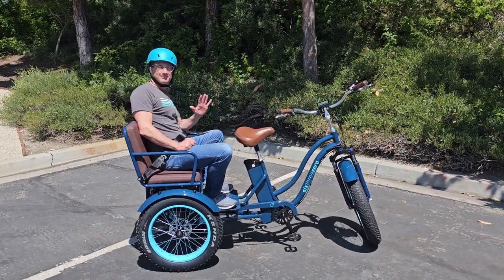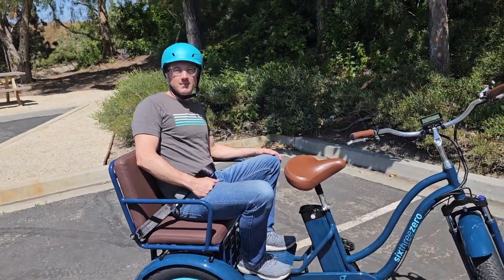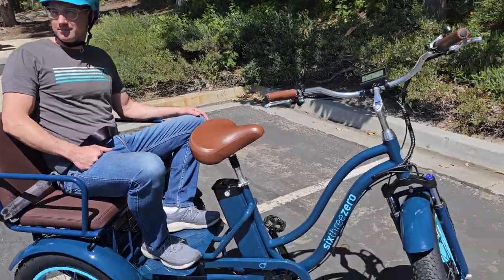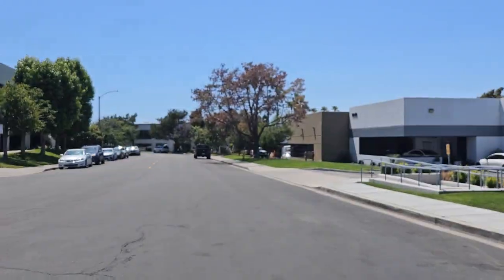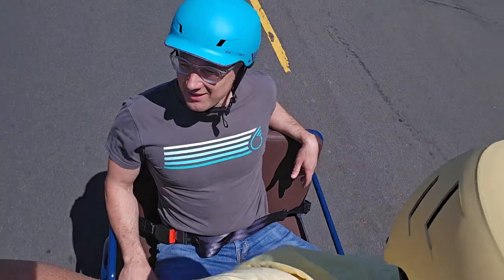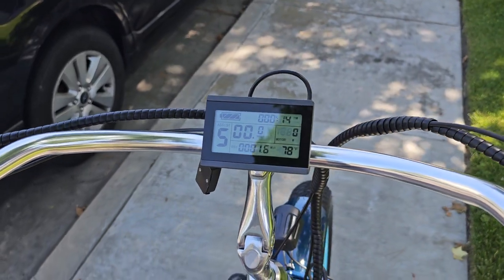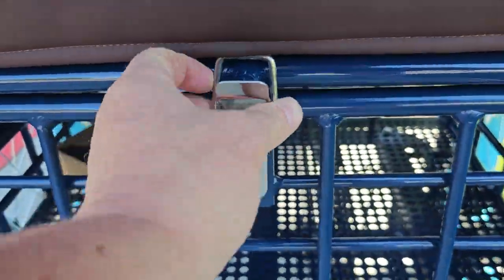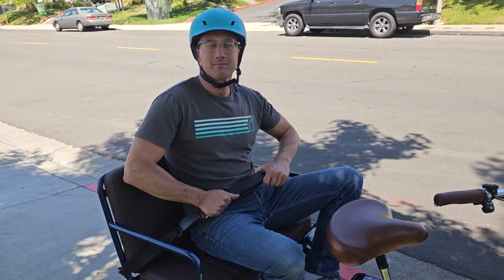Electric Bike Rickshaw is here! Bring Adults & Kids on this Electric Trike for Passengers!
This electric bike rickshaw from sixthreezero is so much fun.  Every time you get on this electric trike for passengers  people will be staring, no question about it.  On the back of this rickshaw you can fit up two adults or three children.  We take a quick ride down the street on the electric bike rickshaw with Peter on the back.  Combined we are about 400lbs and you can see the acceleration is still great and it handles really well also.  Looking for an alternative to get around and bring passengers, look no further than this electric rickshaw.